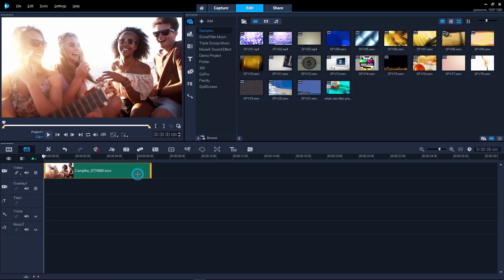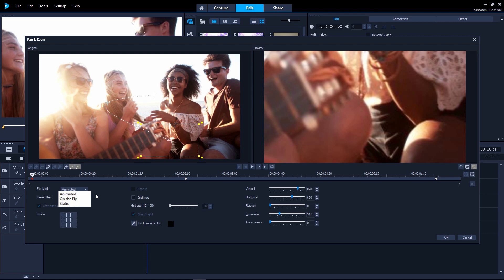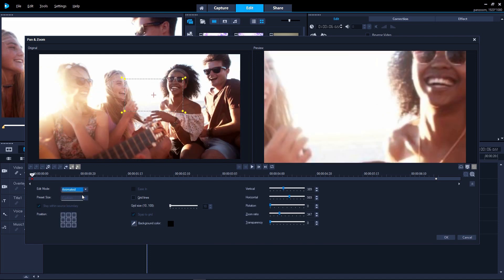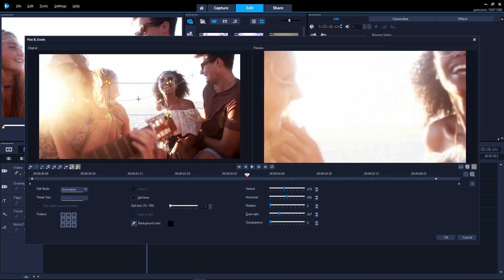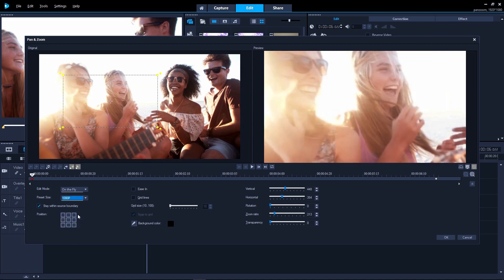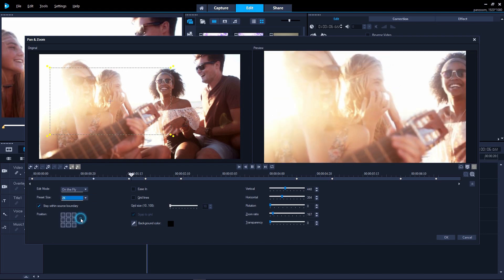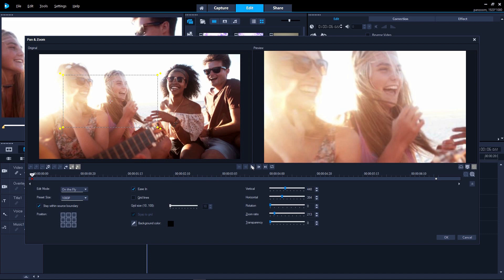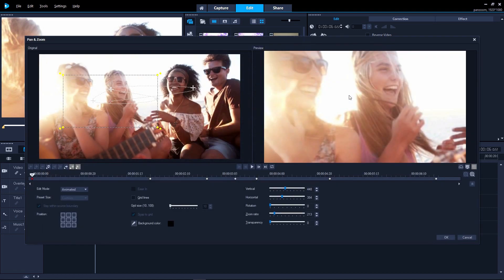VideoStudio - Pan and Zoom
Take your audience on an adventure as you zoom into action or pan across the scene. VideoStudio 2018 adds more flexibility with new pan and zoom controls. Begin with elegant presets to move across your video or zoom into your picture for the closeup it deserves! Go beyond traditional keyframe editing—we’ve added new tools that enable you to make adjustments to your pan and zoom motions as the video plays. It doesn't get better than this—your friends will be impressed by your technique and you’ll have fun creating it!